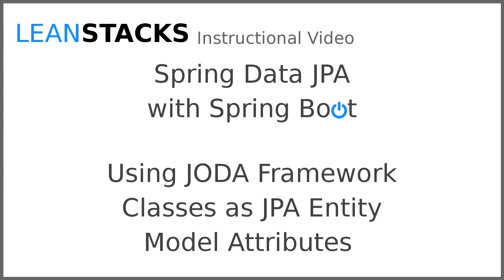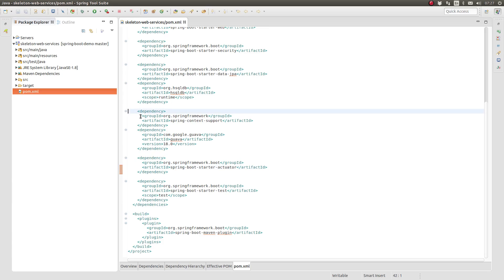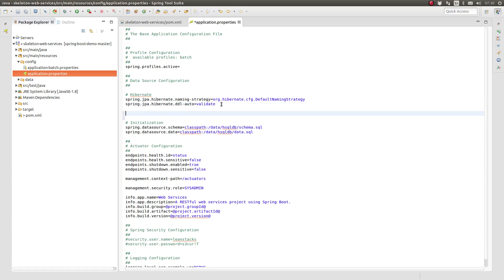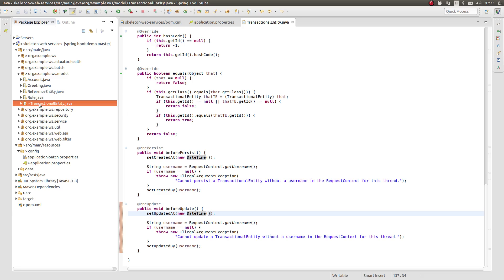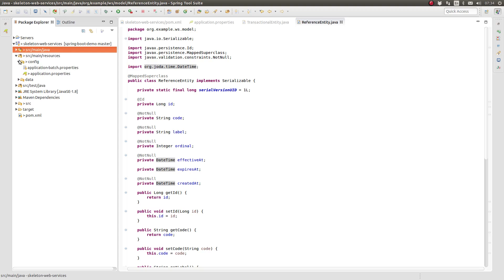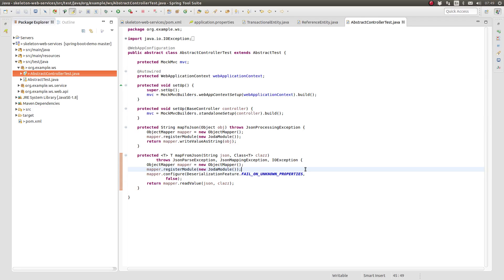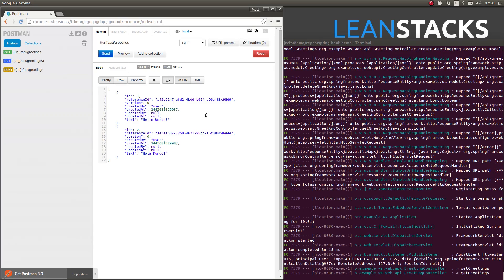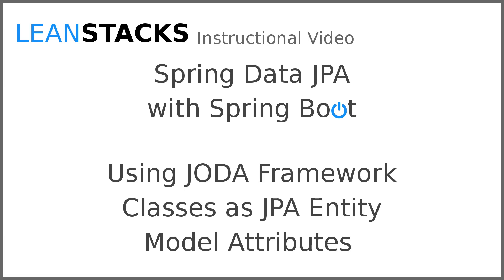Using JODA Framework Classes as JPA Entity Model Attributes with Spring Data JPA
This video is part of the Spring Data Fundamentals series.  In this video, we build upon the Greeting web services project constructed in the Spring Boot Fundamentals series, demonstrating how to use the JODA framework classes as attributes of Spring Data entity model classes.